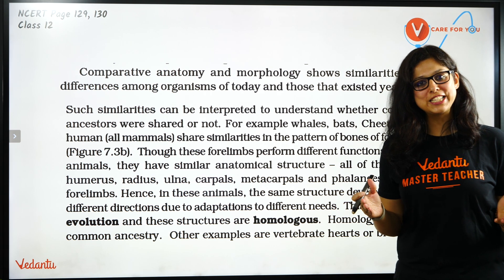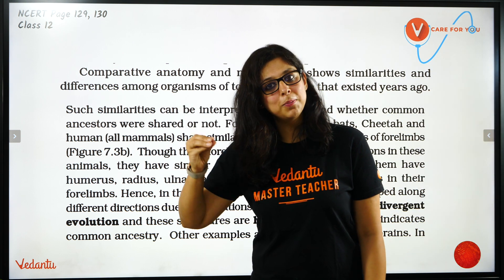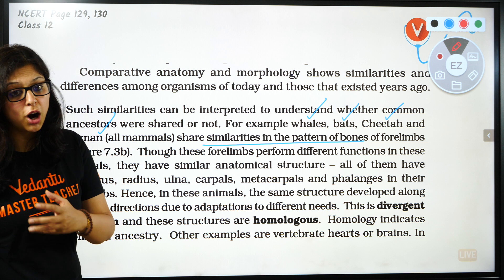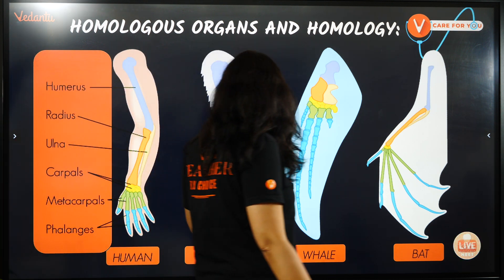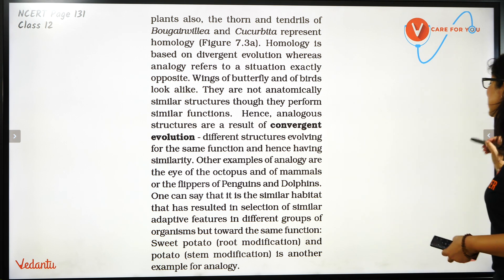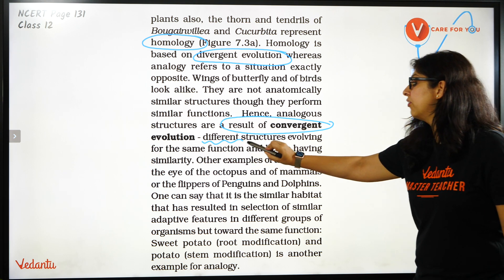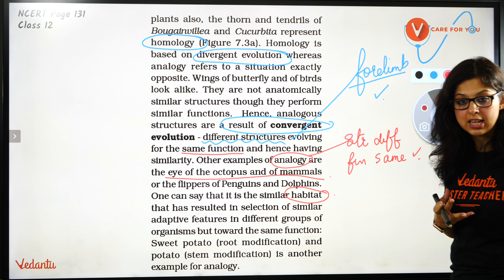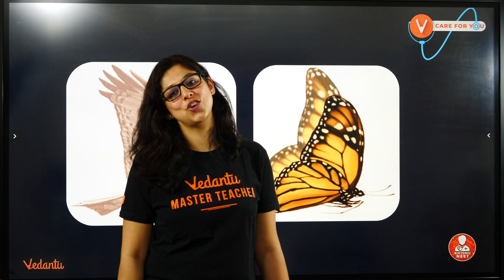Convergent vs Divergent Evolution by Vani Mam | Only 1% can Understand this | NEET 2021 | Vedantu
Hey Students, today's important topic for neet 2021 preparation is Convergent vs Divergent Evolution by Vani Mam. In many ways, divergent evolution is the opposite of convergent evolution. Whereas convergent evolution involves unrelated species that develop similar characteristics over time, divergent evolution involves species with a common ancestor that change to become increasingly different over time.

📌Vedantu's ALL INDIA MOCK TEST. Test Your Preparation before the actual exam! Test Date - 6th June 2021.

✔️ Benefits of taking PCB-Crash Course:
1. Solve unlimited doubts with Doubt experts on our Doubt App from 11 AM to 8 PM
2. 120 Live sessions of 1.5 hours each session
3. 10 full and 10 Part syllabus test to make you exam ready
4. Amazing tricks & tips to crack NEET 2021 Questions in power-packed 90 Min sessions
5. Learn on a 2-way Interactive Platform where the teacher is always with you

This session Convergent Vs Divergent Evolution By Dr.Vani Sood will help the NEET aspirants to crack Neet 2021 Exams.
1.divergent evolution
2.convergent evolution
3.divergent and convergent evolution
4.divergent vs convergent evolution
5.diff btw convergent and divergent evolution
6.convergent and divergent
7.convergent and divergent evolution
8.divergent evolution examples
9.convergent evolution examples
10.convergent vs divergent evolution mcat
11.divergent and convergent evolution examples

👩‍💻 To Get in touch with Vani Mam to clear Doubts then join us on Our Telegram group

✨By launching the Help India Learn initiative, we’re identifying at-risk children and taking care of their immediate needs, along with devices for continued education and school fees.
Inform us about children in need and sign up to volunteer to help them

👉 To Download the Vedantu App For Solving Doubts, Assignments, Session PDF's tap on the below link: 📥

If you liked this video, make sure to subscribe for more on Our Vedan Channel & Don't Forget to Press the Bell 🔔 Icon on the Right side (It Notifies you whenever a new video is uploaded)
✨ Vedantu is an E-learning platform, where teachers provide tuition over the Internet. Watch Neet Online classes by India’s leading NEET trainers only at Vedantu. Watch Neet video Lectures in English At any Time, Anywhere by sitting at home

 If Any Queries you have? Then drop them in the comment section our experts will answer you. See you in the next session with more interesting content.